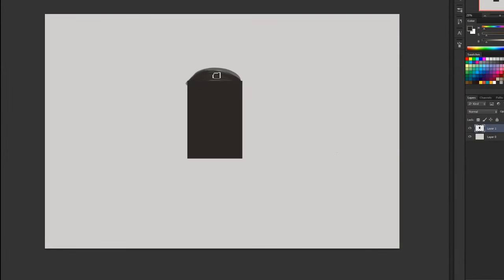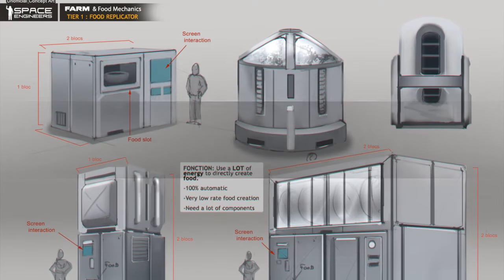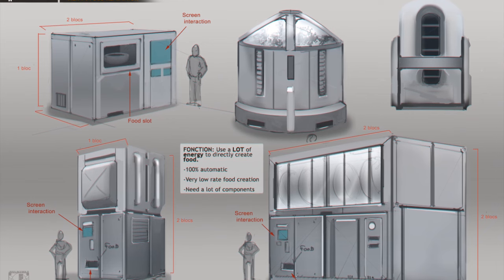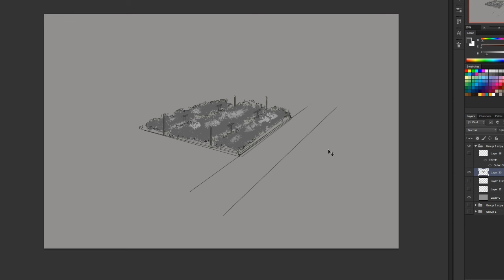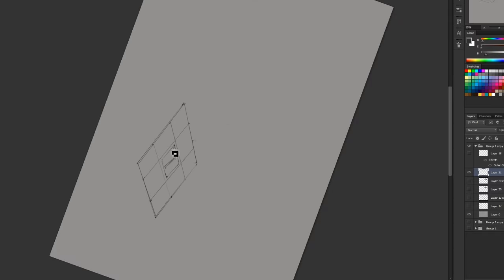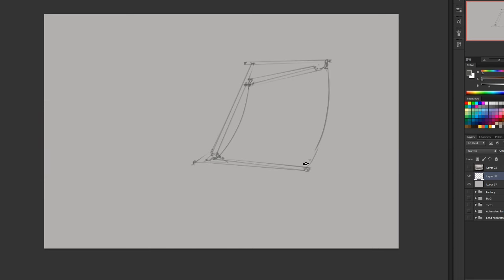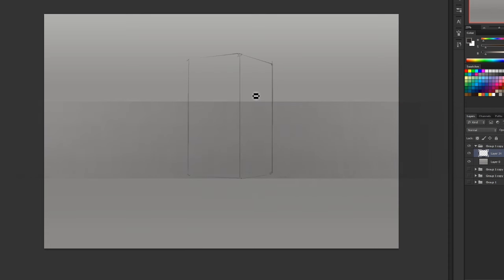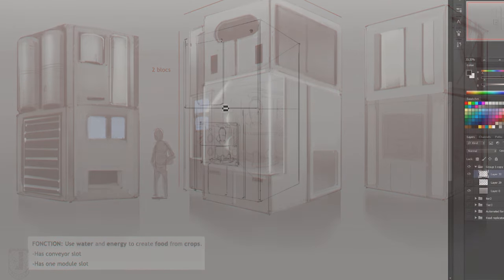Space Engineers - Concept Farm & Food Mechanics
Took me a month to decide to post this...

This time I would like to approach, what may be one of the last step missing, in my opinion, for Space Engineers.  After oxygen, water, power, the possibility to create a perfectly liveable place is still a engineering challenge into space as creating a decent greenhouse with the right exposition to the sun. Design a greenhouse may vary through different players as the way to protect it.

Gameplay - Offering more challenge:
-Give a real attach to the player. A base or a mobile base, you'll be more cautious about those choices,
it will define your consumption and give the player a limited area of action.
-New challenge for the player to create greenhouse design.
-Give a sense to the word 'Expedition' in the game. It will ask the player to make plan and have enough resources and so enough food during his exploration far away from the base. Ex: Going to explore a planet, loading the ship with foods, ammos and few components just in case for repair.
-Invite the player to use more drones. You don't have the resources for long travels. You will send drones in order to do long distance job for you.
-[Food creation]: In order to stay simple, compare to 'Minecraft', the type of crops doesn't define what food you can create. All matter is the amount of differents colored crops. Example: 1 blue crop alone or 1 red crop alone will always give the same type of food (Ex: Cereal bars) . / If you do 1 blue crop + 1 red crop together, it give access to a new type of food.